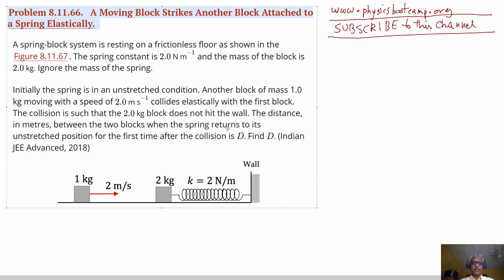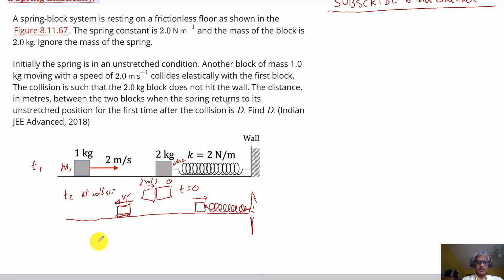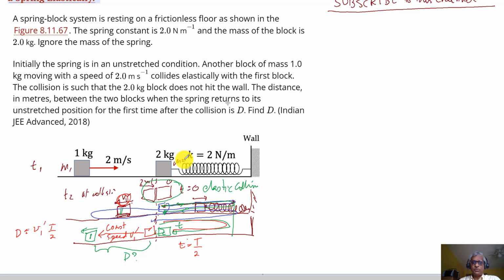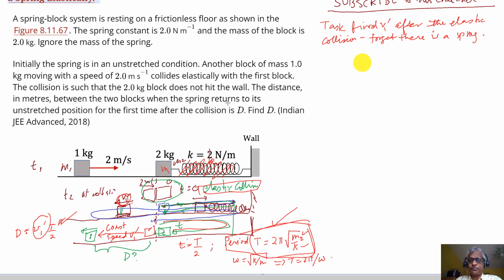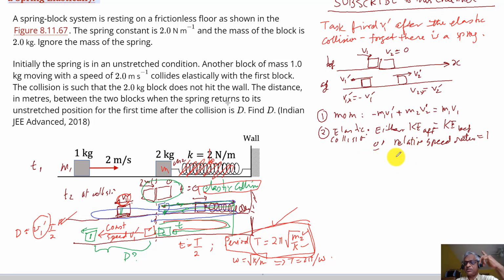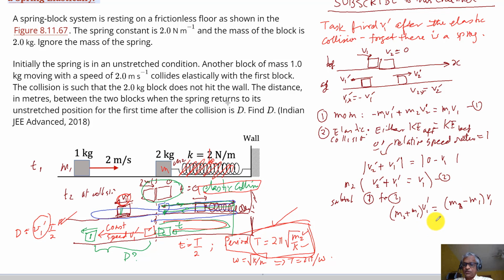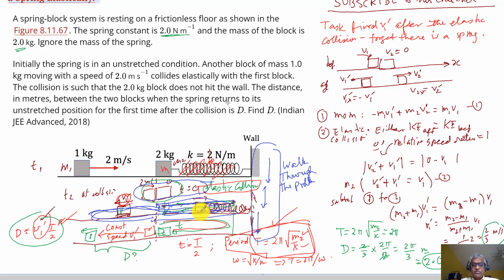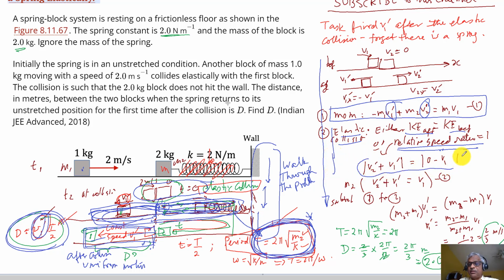Elastic collision with another block attached to a spring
A problem that uses elastic spring and a result from simple harmonic motion is discussed. This problem was asked in Indian JEE-advanced in 2018.